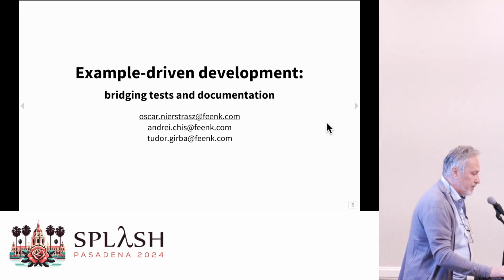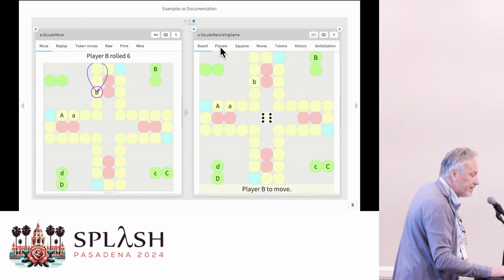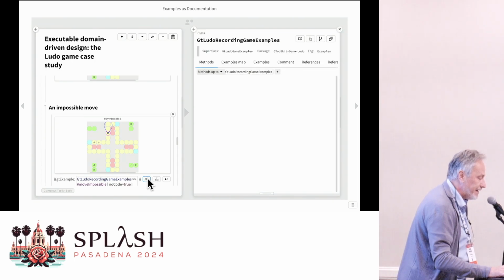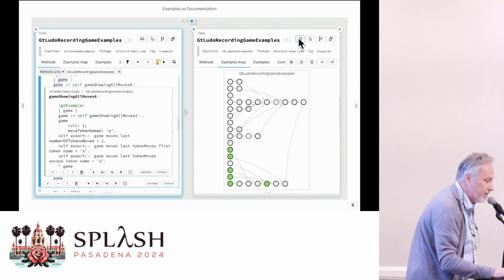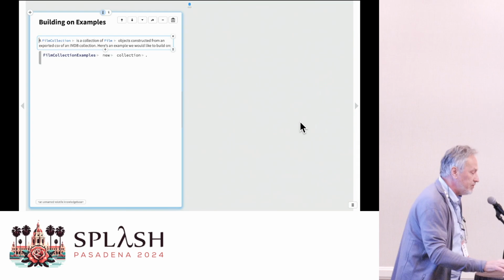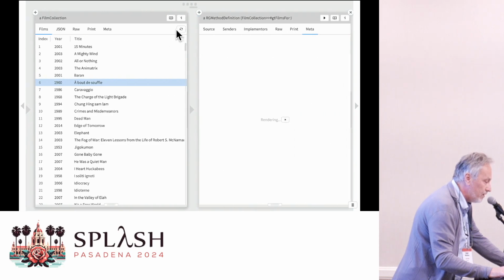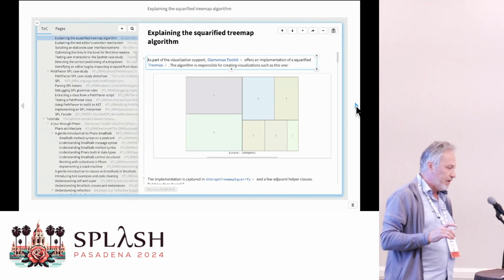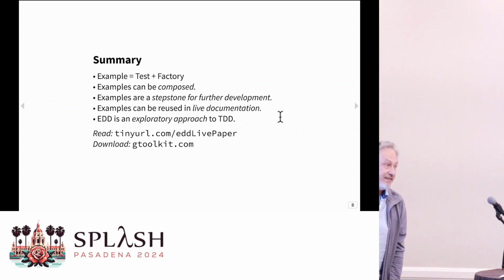[LIVE24] Example-driven development: bridging tests and documentation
Example-driven development: bridging tests and documentation (Video, LIVE 2024)
Oscar Nierstrasz, Andrei Chiş, and Tudor Gîrba

Abstract: Software systems should be explainable, that is, they should help us to answer questions while exploring, developing or using them. Textual documentation is a very weak form of explanation, since it is not causally connected to the code, so easily gets out of date. Tests, on the other hand, are causally connected to code, but they are also a weak form of explanation. Although some tests encode interesting scenarios that answer certain questions about how the system works, most tests tend to be uninteresting.
Examples are tests that are also factories for interesting system entities. Instead of simply succeeding or failing, an example returns the object under test so that it can be inspected, or reused to compose further tests. An example is causally connected to the system, is always live and tested, and can be embedded into live documentation. Although technically examples constitute just a tiny modification to test methods, their impact is potentially ground-breaking.
We show (i) how Example-Driven Development (EDD) enriches TDD with live programming, (ii) how examples can be molded with tiny tools to answer analysis questions, and (iii) how examples can be embedded within live documentation to make a system explainable.